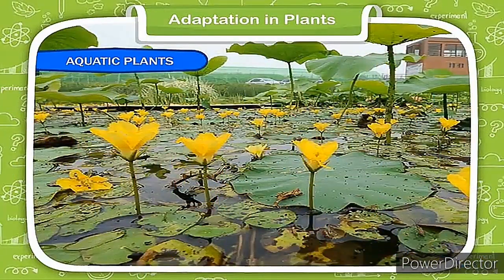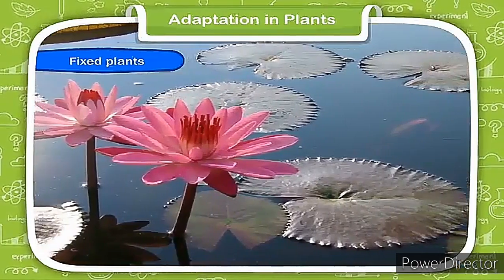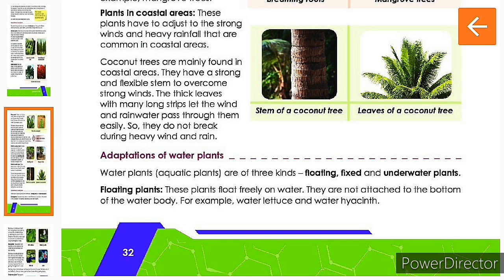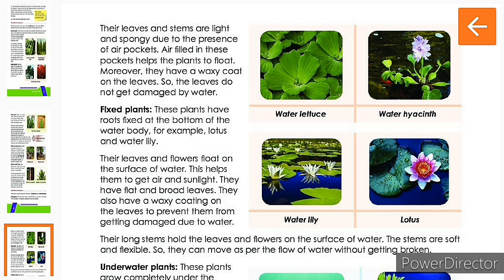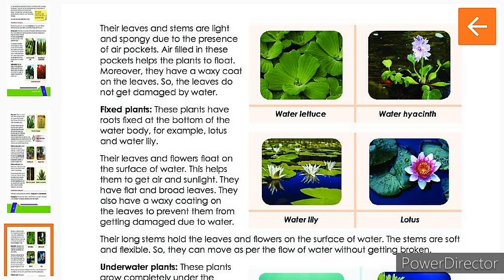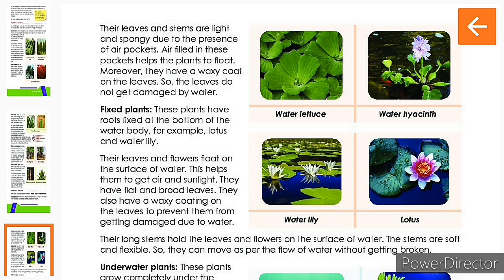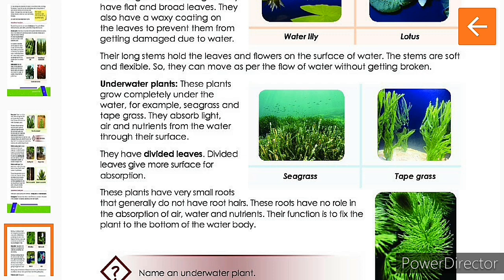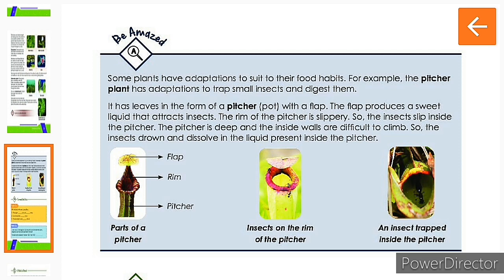Adaptation of aquatic plants